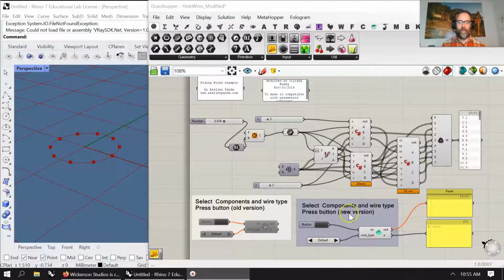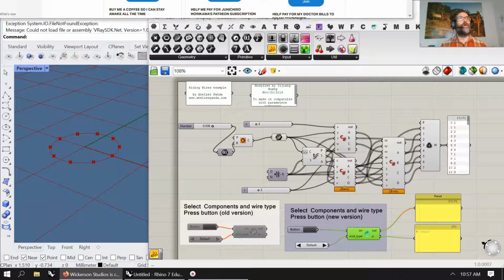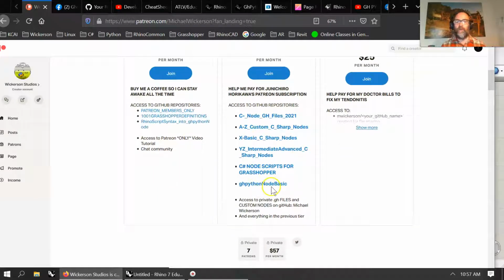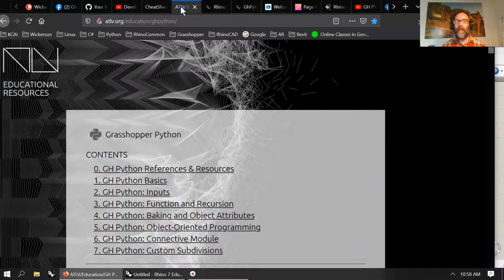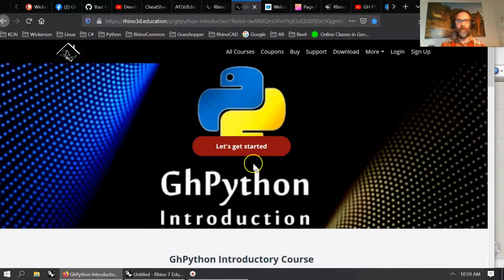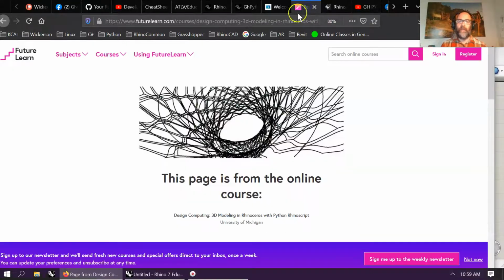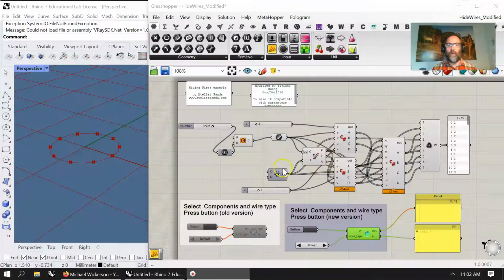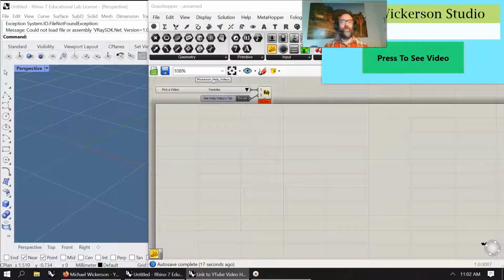GHPYTHON_WickersonStudios_BACK_TO_THE_BASICS_INTRODUCTION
Official Patron
reward item
$3
per month

    Early access
    Patron-only updates
    Chat community

All-access Patron
reward item
$9
per month

VIP Patron
Limited (24 of 25 remaining)
reward item
$25
per month